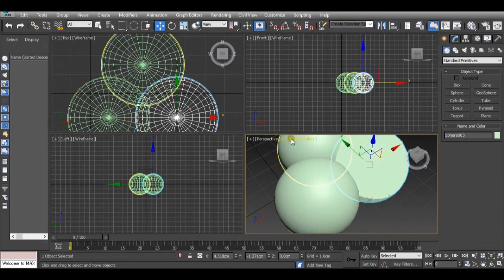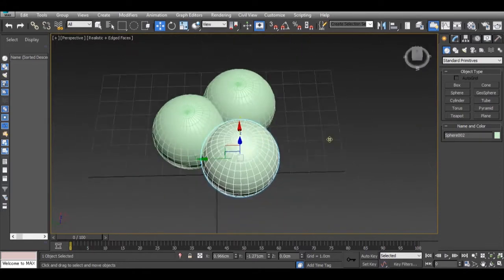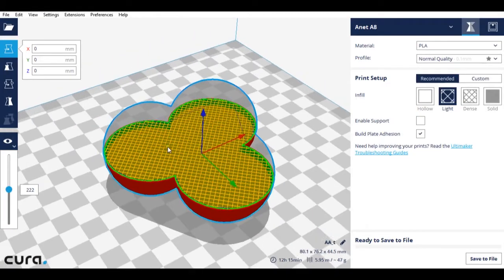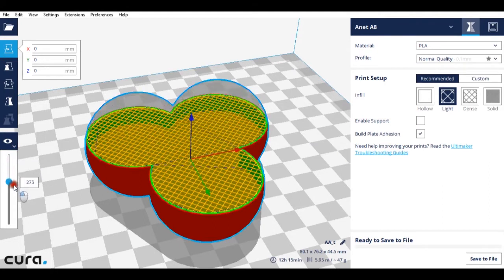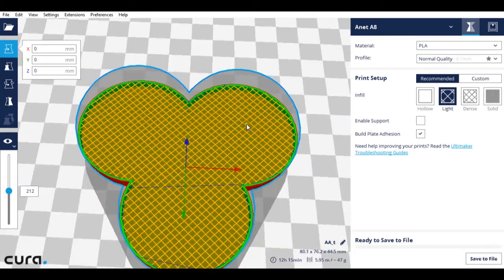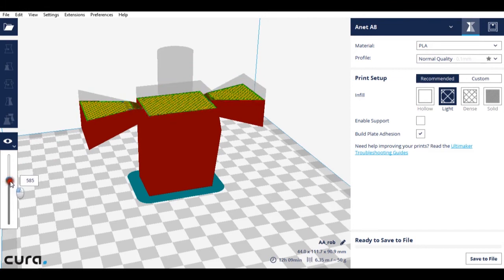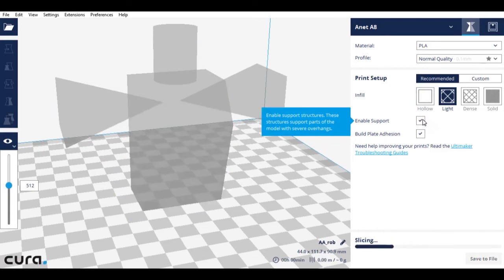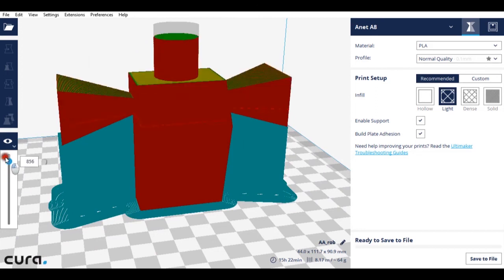Cura 3D Printing Tutorial Episode 5: Can you print intersecting objects?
In this tutorial I will be showing you how intersected objects can be printed using Cura, however this is not a professional method, if you are giving the stl to a client make sure your models are welded together instead.